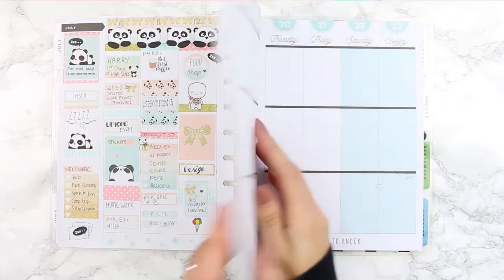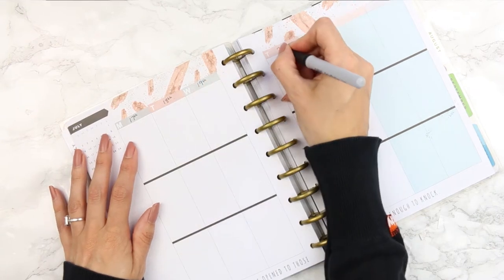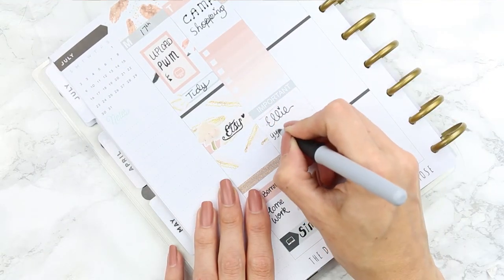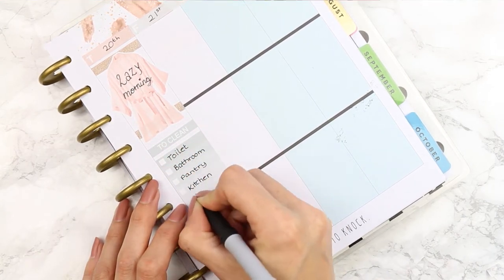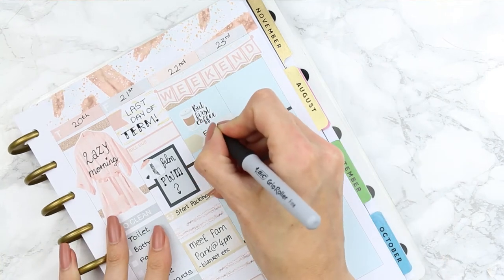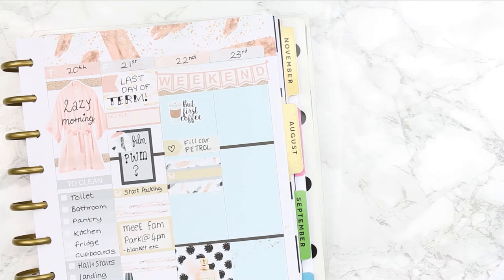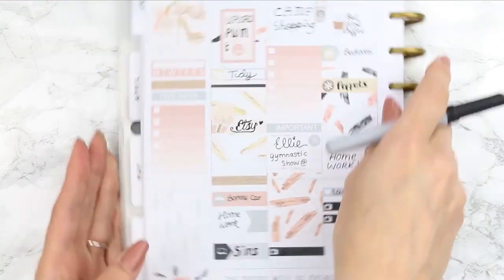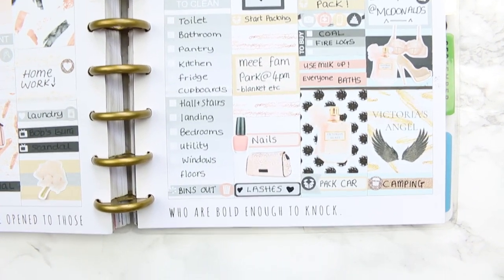Plan with me Paper chic plans // pwm white space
Welcome back!

OPEN ME

Paper chic plans - Victoria's Angels kit

Hi guys welcome back to another Monday Plan With Me. This week I went super girly with this Victoria's Angel kit from Paper Chic Plans. I love everything bout this kit! The art work, colour palette and quality. I am so glad I chose this one to cheer myself up after an eventful few weeks.

NEXT WEEK - I am away on Holiday with my family, let me know if you would like to see two planner videos the week after. One will be a rewind spread of my camping trip and the other will be my normal plans for the week.

Also I wanted to quickly apologise for not uploading my beauty/lifestyle videos on Wednesday lately! I am hoping to get back into my usual upload schedule after my holiday xox

xoxoxoxox  Hope you enjoy this weeks spread xoxoxox
Other places to find me: